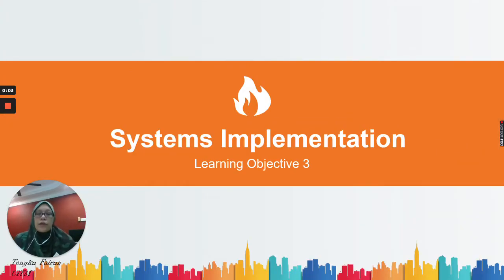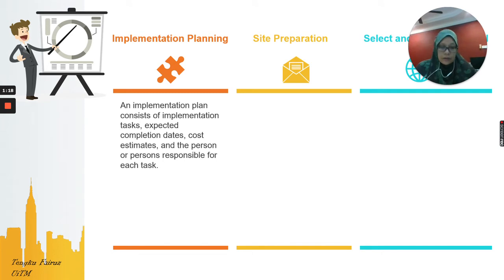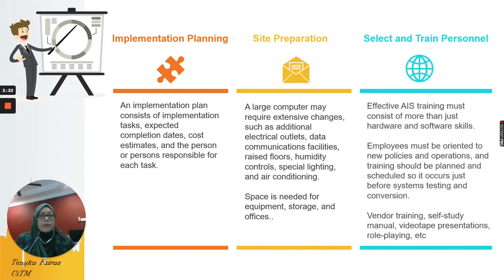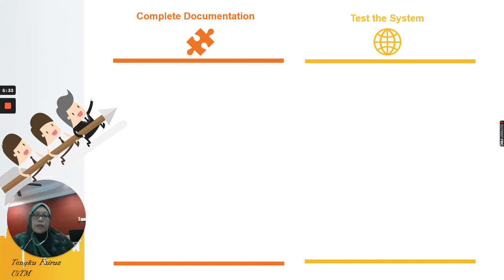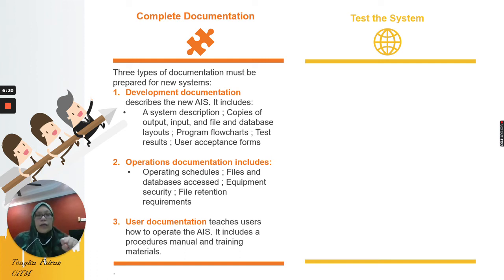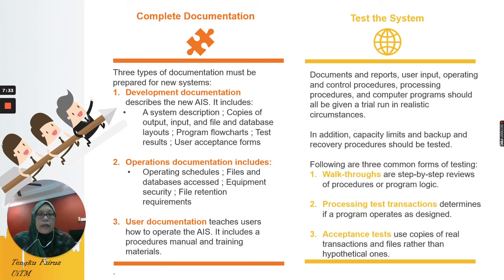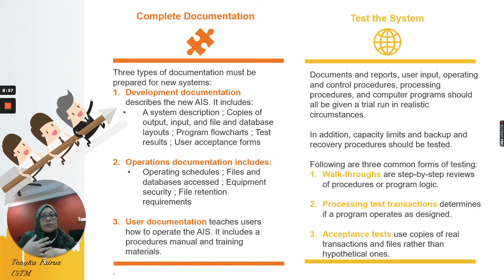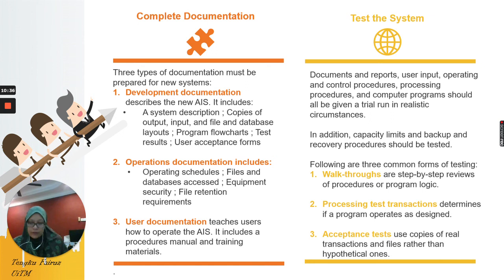Chapter 22 - LO 3